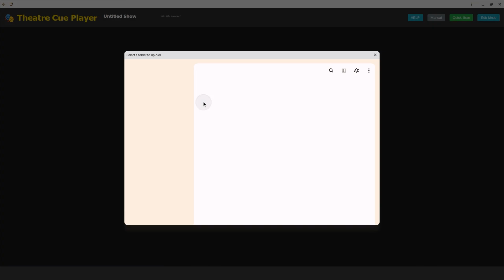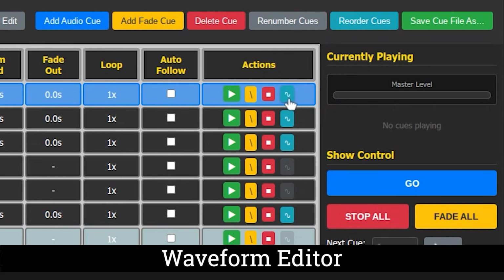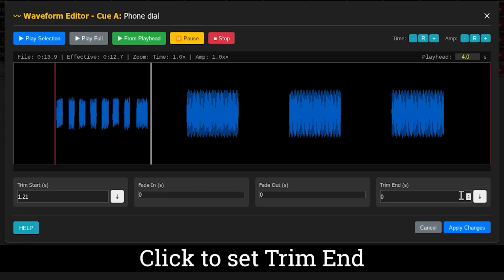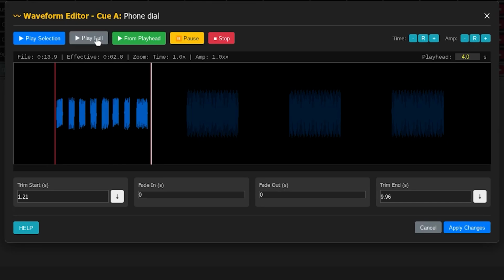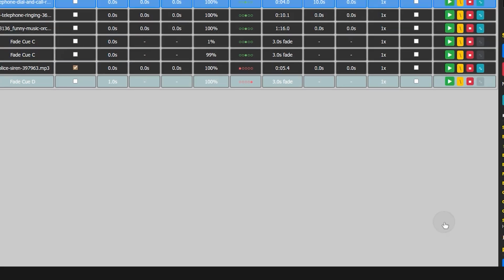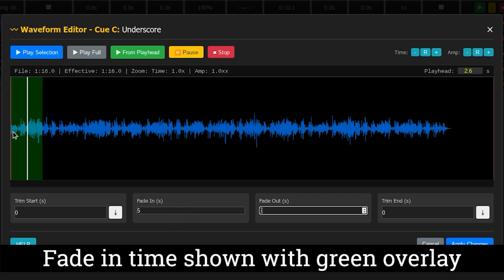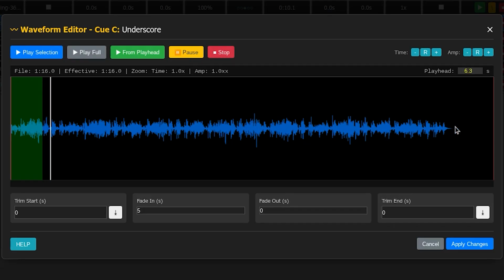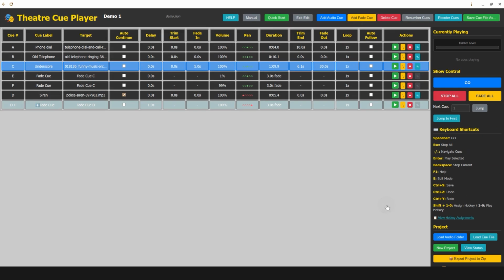Theatre Cue Player 4: The Waveform Editor & Trimming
Theatre Cue Player — free show control software for school theatre

This tutorial was recorded on the original browser-only version of Theatre Cue Player (audio cues only, nothing to install). Theatre Cue Player is now also available as a Chrome Extension, which adds video cues, projection mapping, and optional Google Drive storage — free for the 2026–27 school year. The core audio workflow (cue building, fades, hotkeys, waveform editing) is identical between both versions, so everything in this video applies directly to the extension too.

Video 4 of the Technical Director Series for Theatre Cue Player.

In this video, we dive into the Waveform Editor to tighten up our cues. Learn how to remove dead air (silence) from the start of files, create smooth "integrated" fades without adding extra cues, and understand the concept of "Non-Destructive Editing"—ensuring your original files remain safe no matter how much you edit.

Theatre Cue Player is a free audio playback tool designed for Chromebook classrooms and offline use.

Timestamps:
0:00 Intro to Waveform Editor
0:55 Trimming Start (Removing Silence)
1:15 Play Selection vs Play Full
1:48 Zoom Controls
2:10 Integrated Fades (S-Curves)
3:18 Non-Destructive Editing Explained